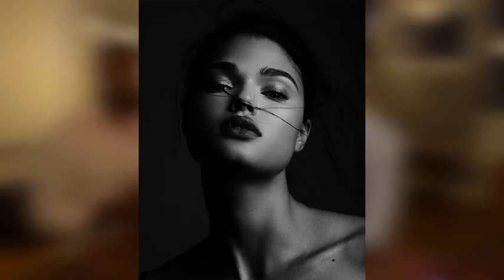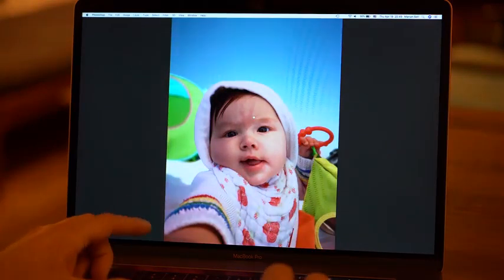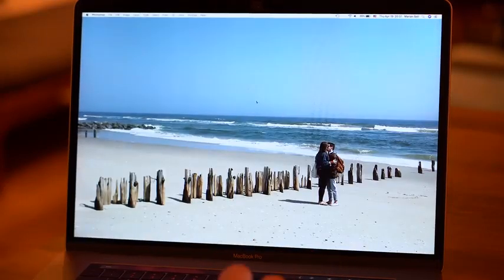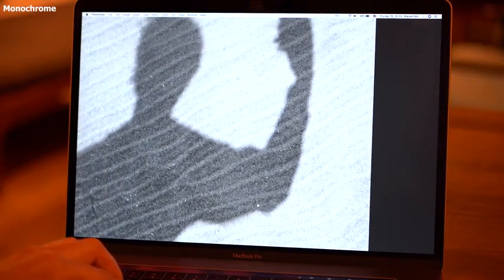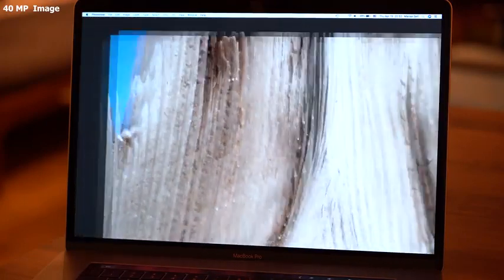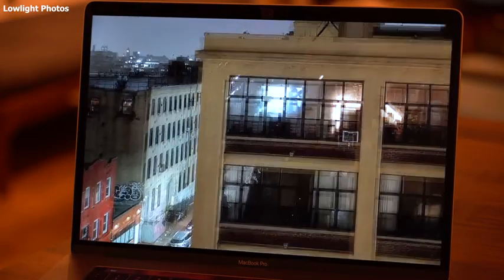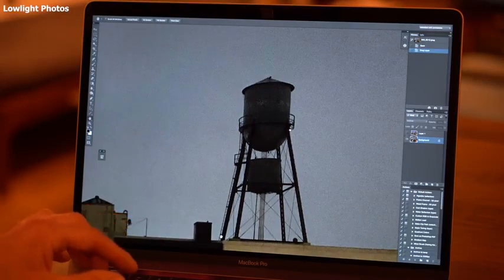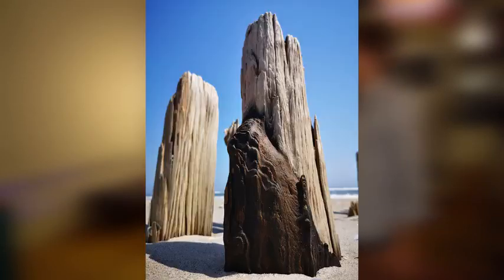Huawei P20 Pro Camera Professional Photographer Test!!!